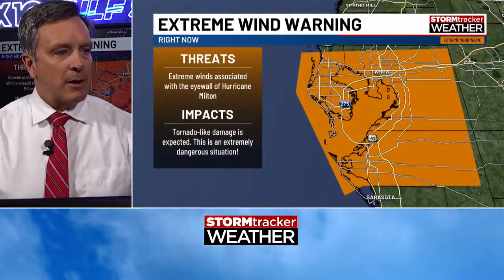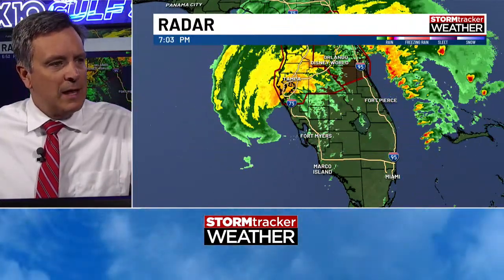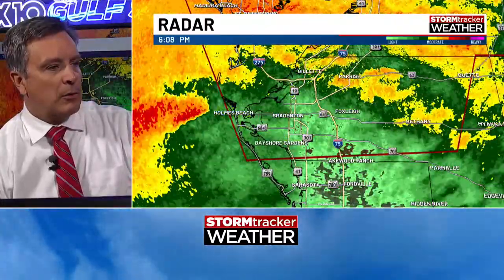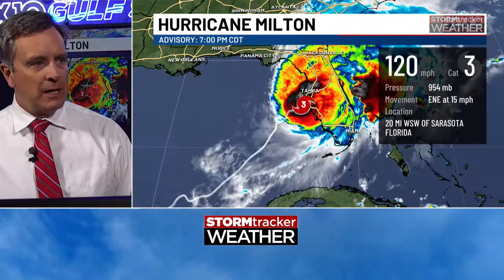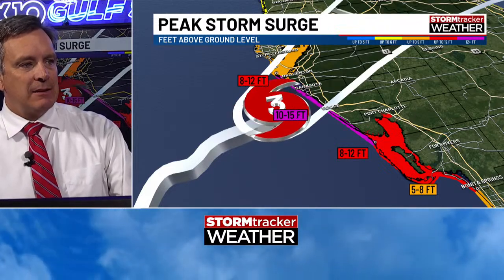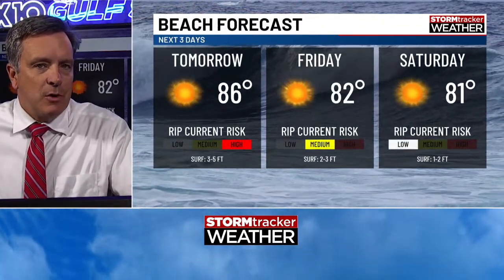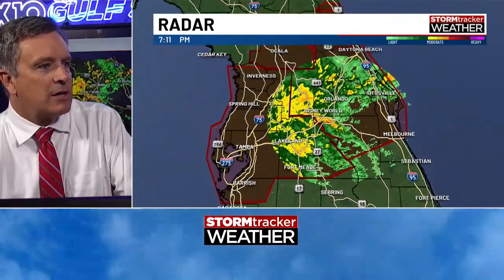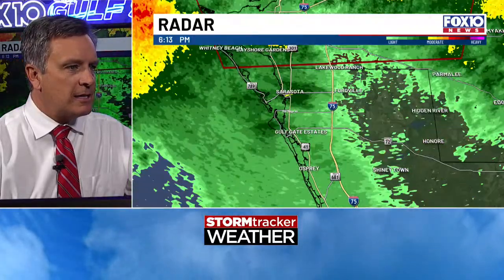HURRICANE MILTON: Close to landfall, extreme wind warning for the Tampa/Sarasota area